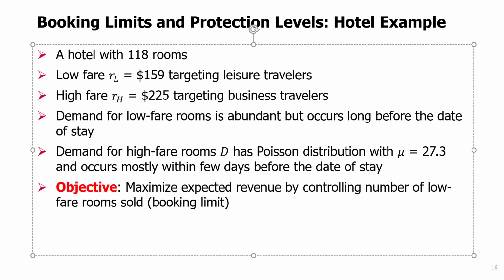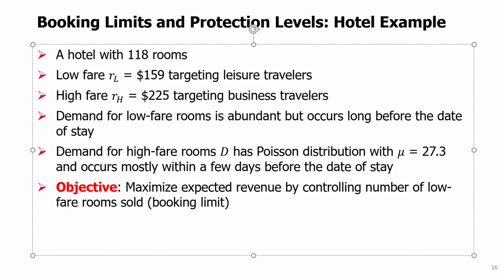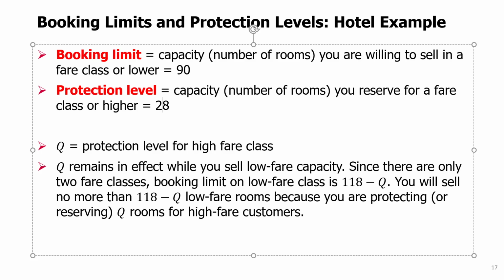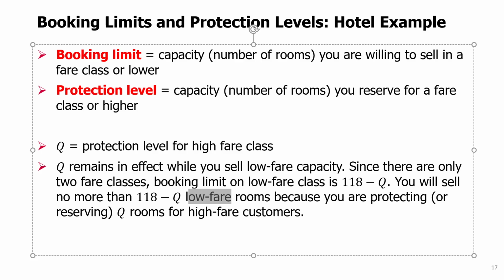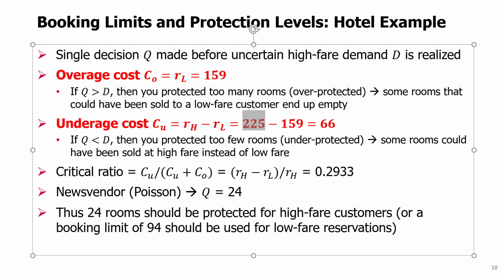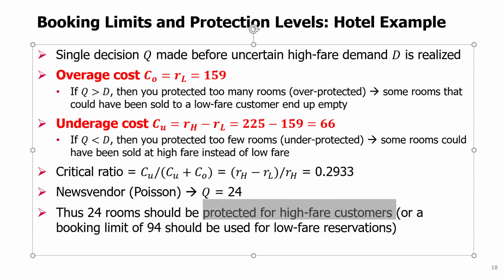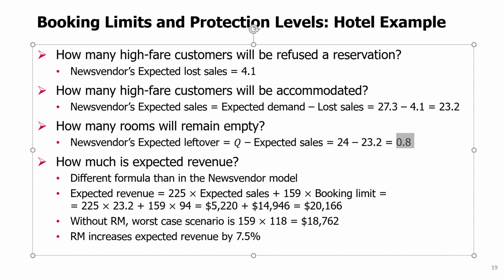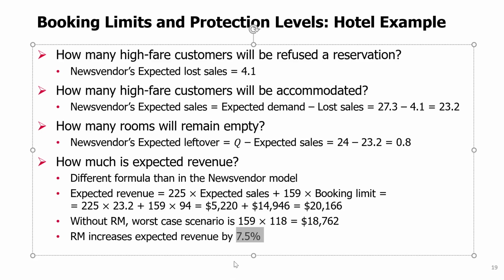SCM Topic 7 - 5. Booking Limits and Protection Levels